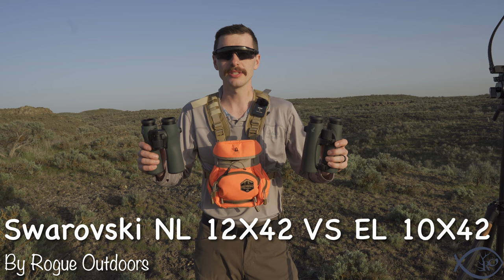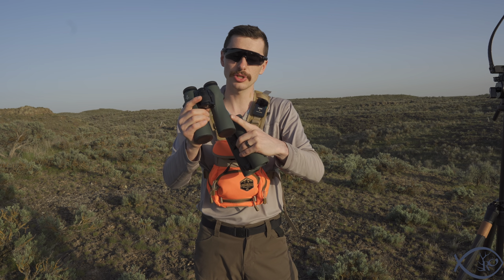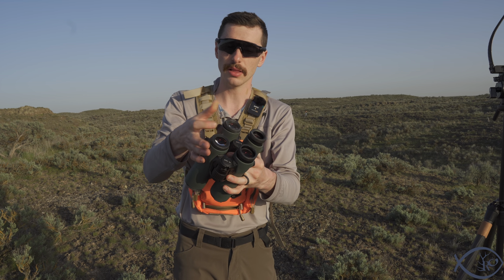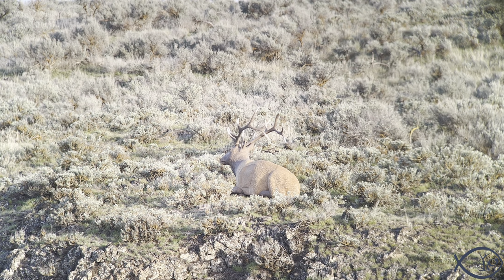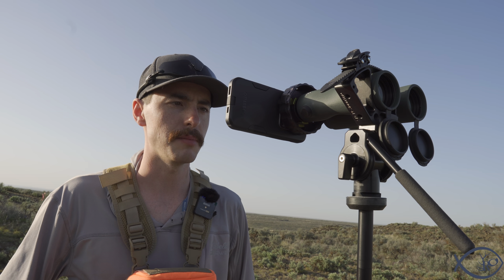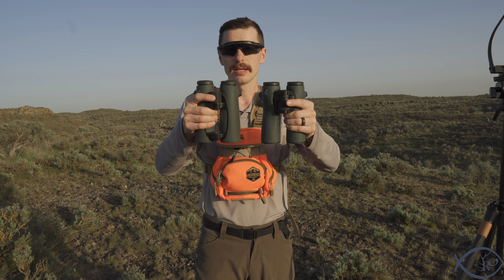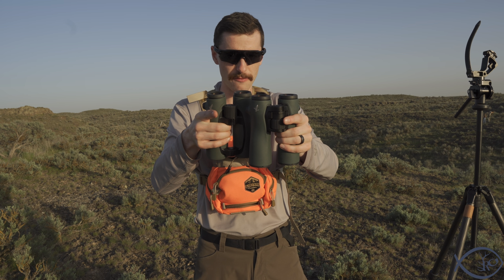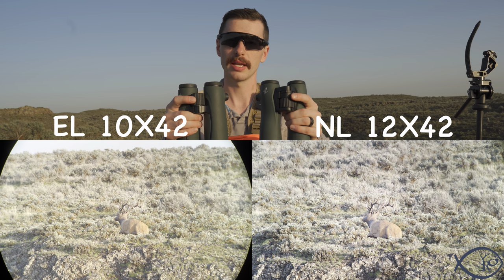Swarovski EL VS NL Review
In this video I will show you the best comparison of the EL 10x42 and NL 12x42 Swarovski Binos. Both of these binos are top notch and best in class, but there are a few differences you will want to take a look at in the video.